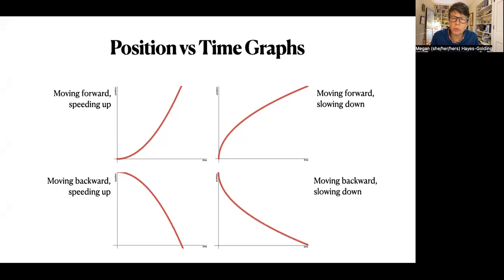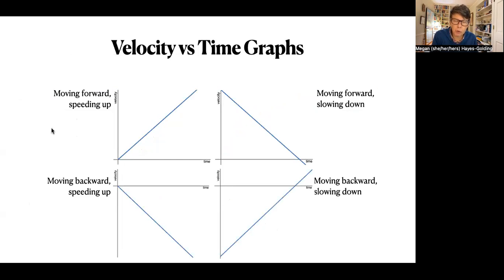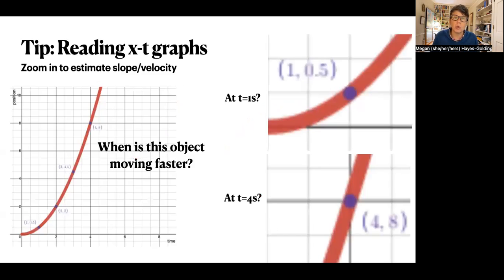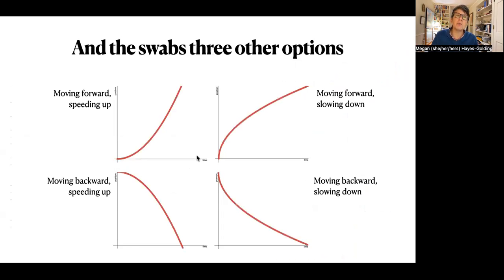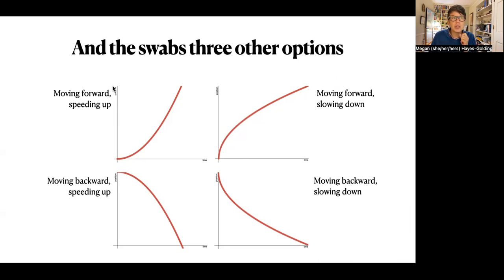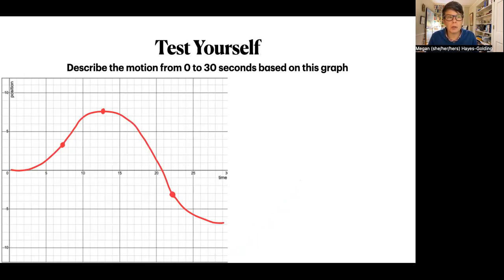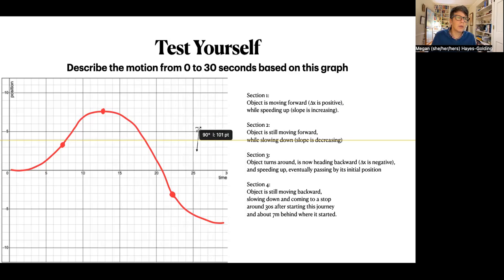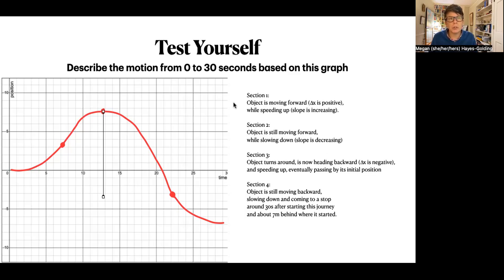CAM Interpreting Position vs Time Graphs Under Constant Acceleration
Students should watch this video only after a class experience that generates graphs of position vs. time and velocity vs. time for accelerated motion.

0:00-1:06 Position vs Time Graphs
1:07-1:39 Velocity vs Time Graphs
1:40-2:00 Velocity is x-t graph slope
2:00-2:55 Zoom in on slopes
2:56-3:57 Look at y-axis
3:58-5:15 Test Yourself!
5:16-7:07 The Answer

This is part of a playlist of videos meant for Physics 1st students learning in a Modeling Instruction classroom. My favorite feature of Modeling Instruction is that it emphasizes multiple representations over equation hunting.